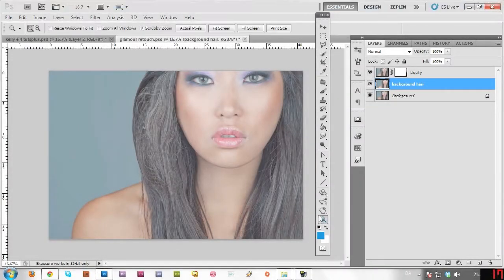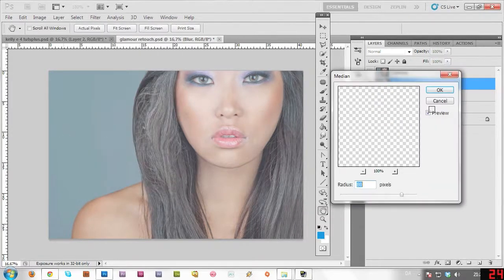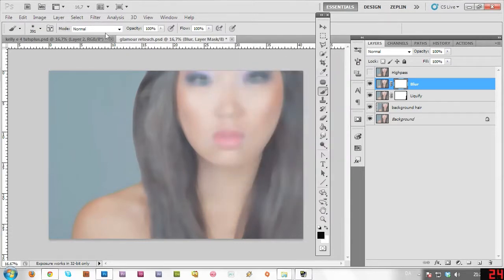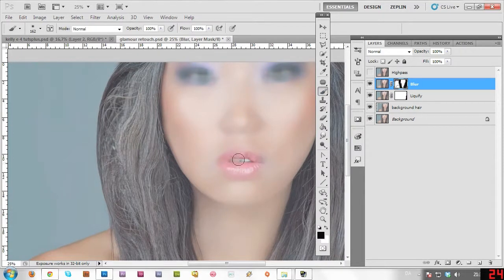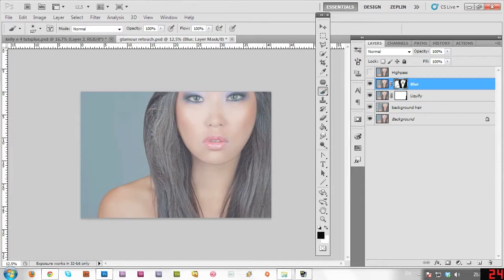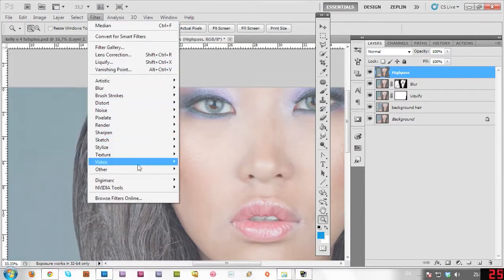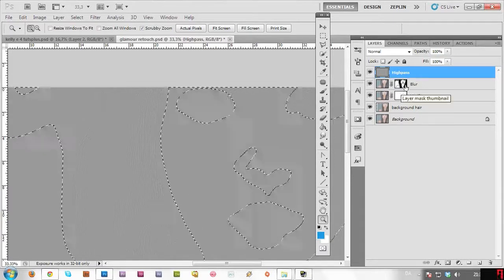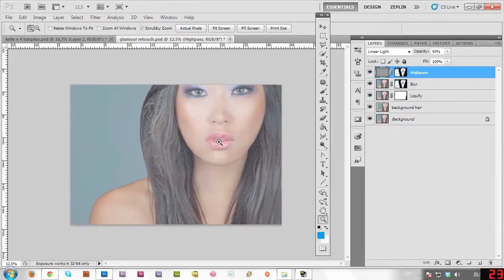4.Skin Smoothing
Follow Me
To watch now same video of:-